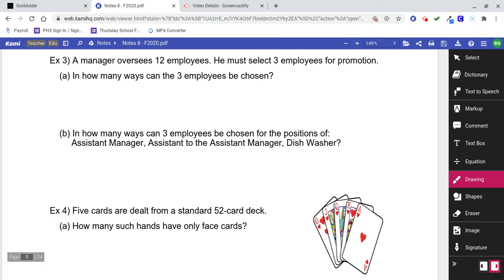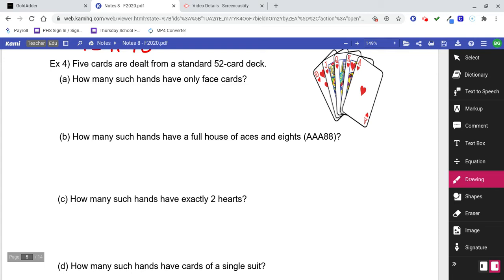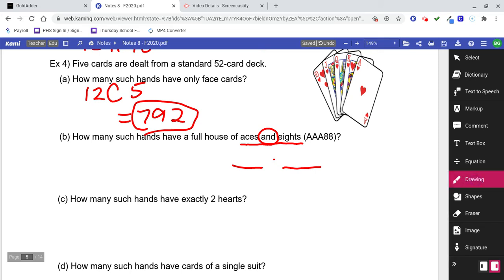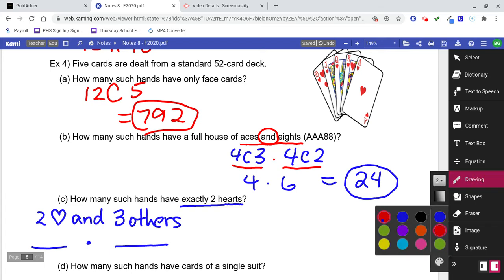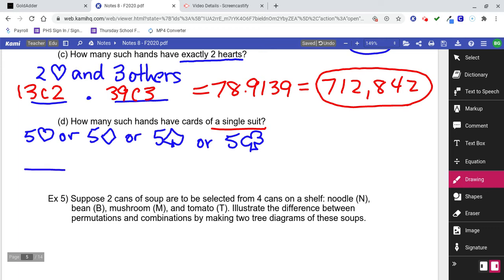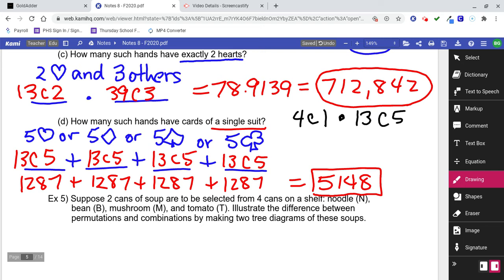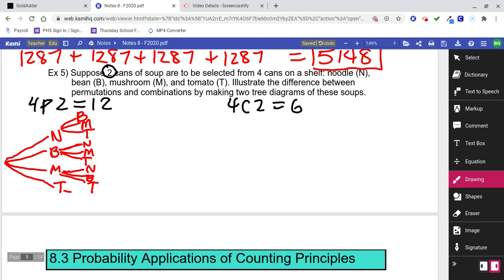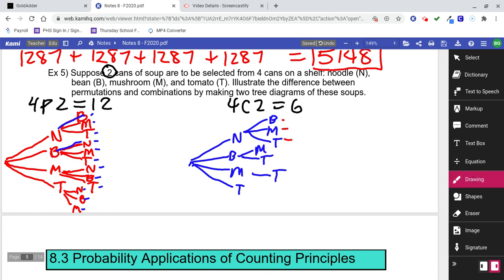FM 8.2 part2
Finite Math Notes - 8.2 Combinations part2